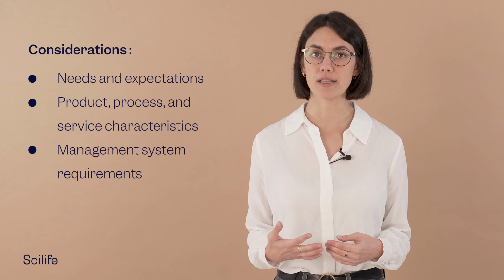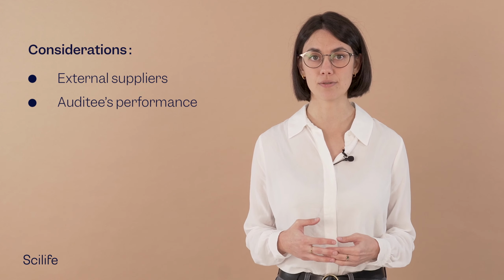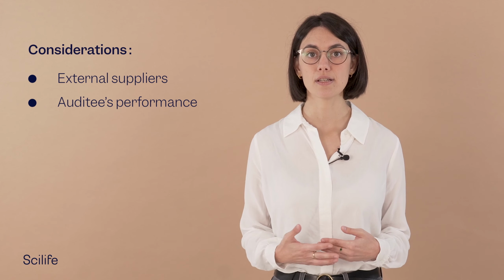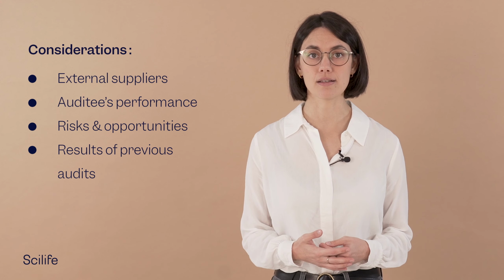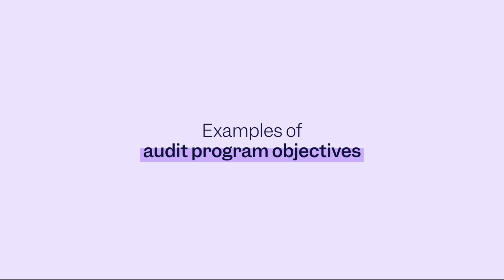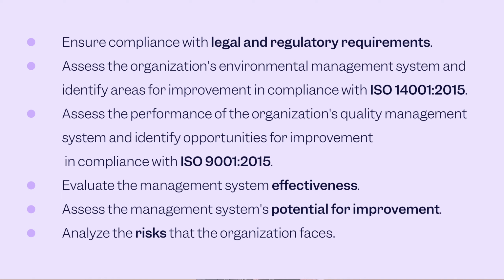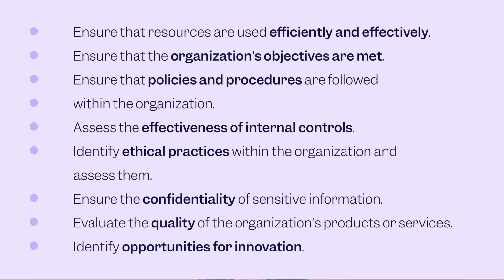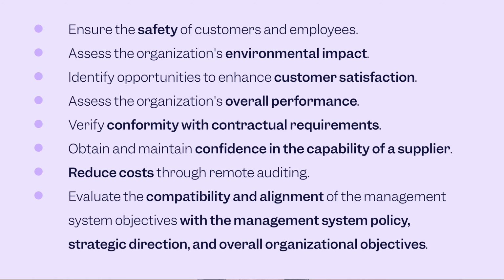How to set audit program objectives according to ISO 19011:2018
🎓 Welcome back to the Scilife Academy! During today's episode, we'll take a closer look at Clause 5.2 to find out the key steps and strategies for establishing effective audit program objectives.

In this video, we’ll equip you with all the knowledge and tools to design and implement audit programs that align with both organizational goals and the expectations of interested parties. From the fundamental principles to practical examples, join us as we explore the benefits, considerations, and methodologies for setting your audit program on the path to success.

About Scilife:

Scilife is the world’s first Smart Quality platform that helps organizations turn quality into a competitive advantage. By combining powerful quality management tools with advanced data analytics, augmented learning, and gamification, our solution helps you take quality beyond compliance. Hundreds of life sciences companies worldwide trust Scilife to manage their quality processes, empower employees to take quality ownership, enhance efficiency, and reduce compliance risk. The impact? Improving patients’ lives.